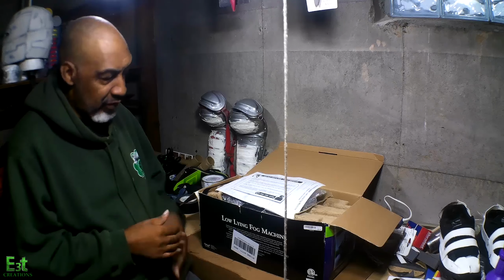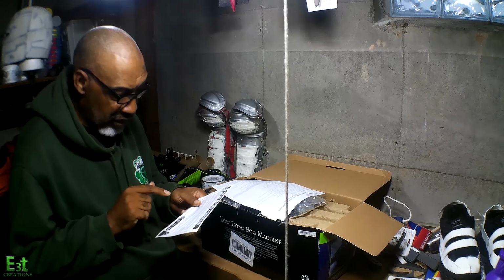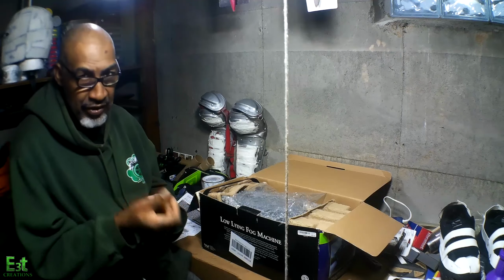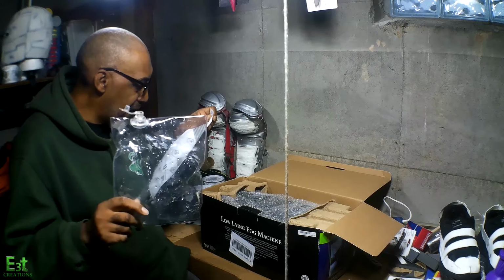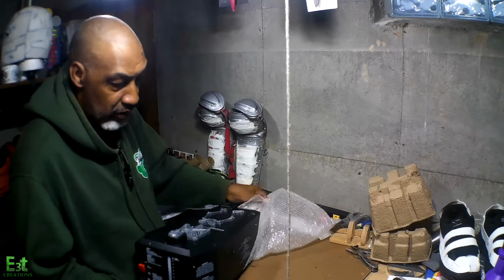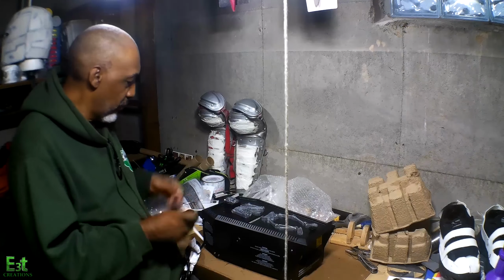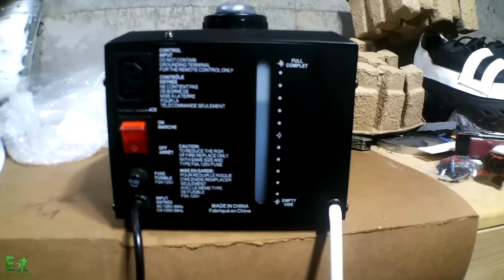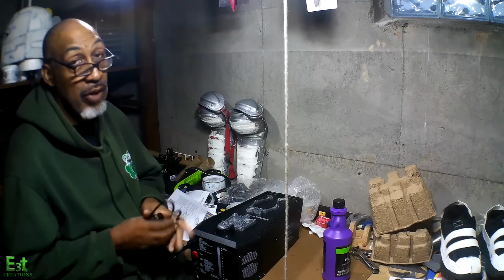2024 Spirit Halloween Fog machine review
An unboxing and review of the 2020 Spirit Halloween 400 watt fog machine.